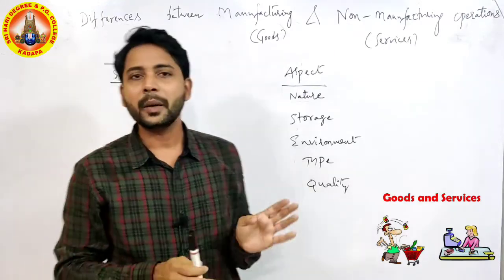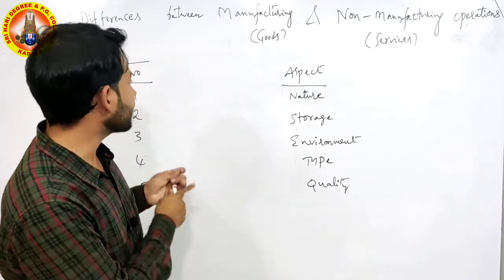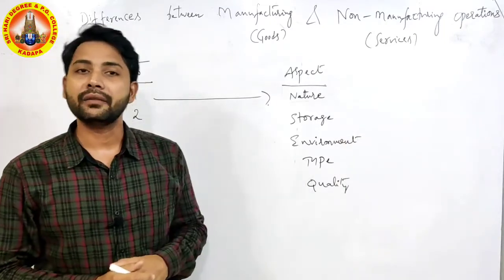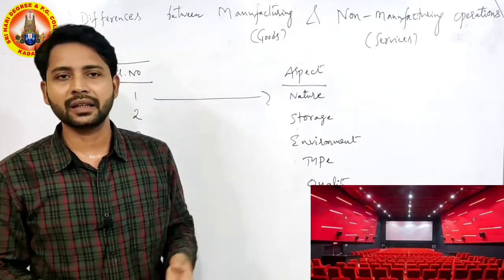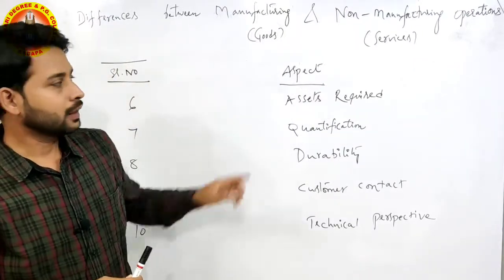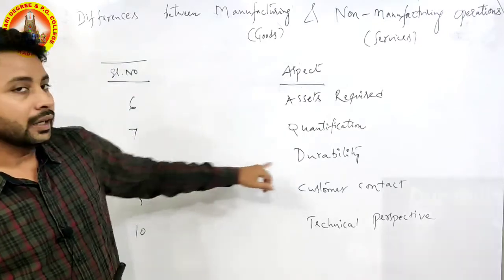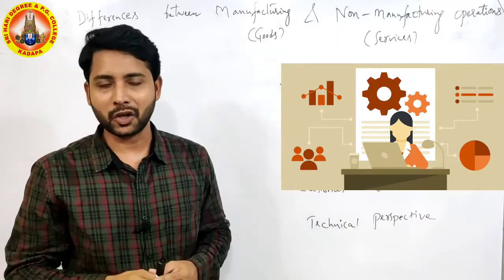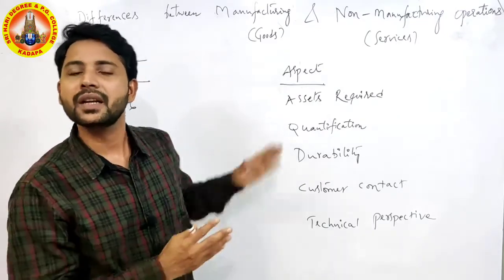Difference between Manufacturing and Non Manufacturing operations || B.B.A Third Semester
difference Between manufacturing and non manufacturing operations BBA 3rd semester